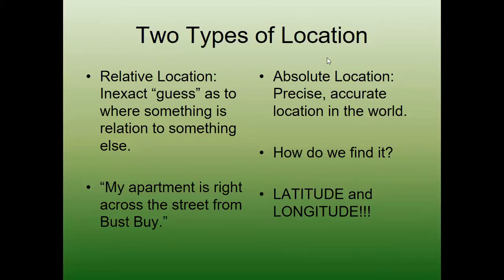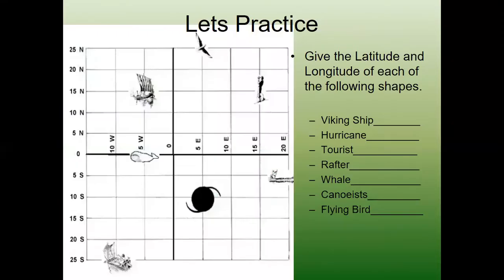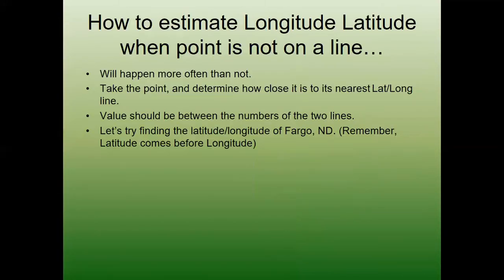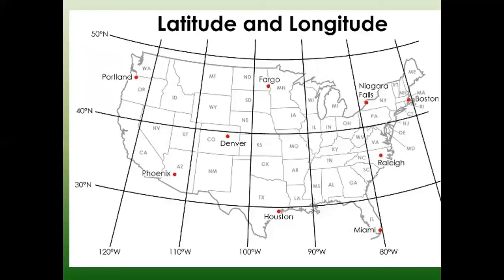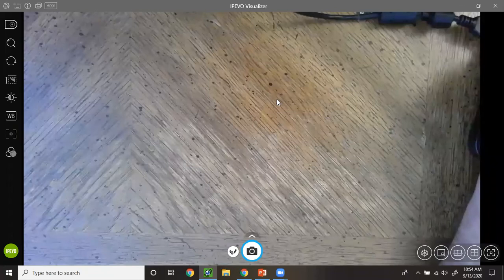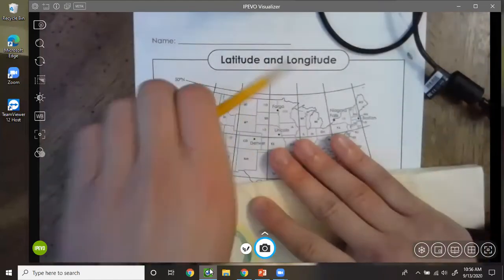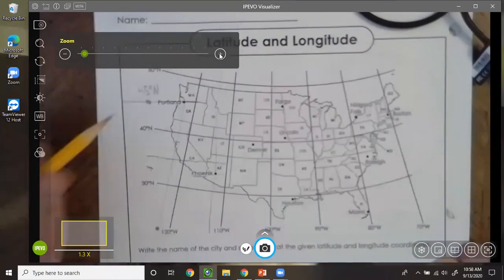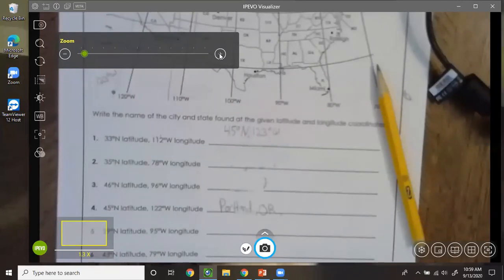September 17th Social Studies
Today, we are going to put it all together. Using our knowledge of both latitude and longitude, we are going to use them to point out specific points on a map. This will allow us to find the "absolute location of any spot on a map provided it has latitude and longitude. Attached in the classroom file will be the worksheet I use in the video. You can use it as extra practice if you want to. Remember! Weekly Assessment gets posted at 4 pm!